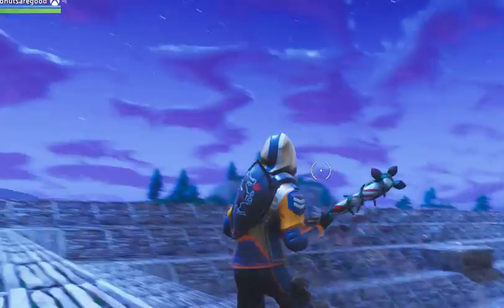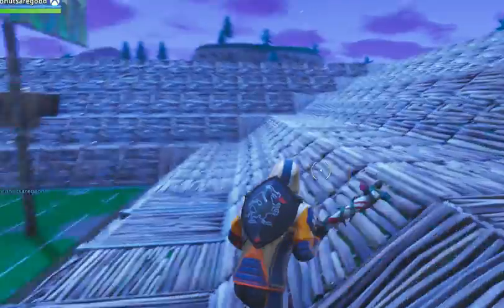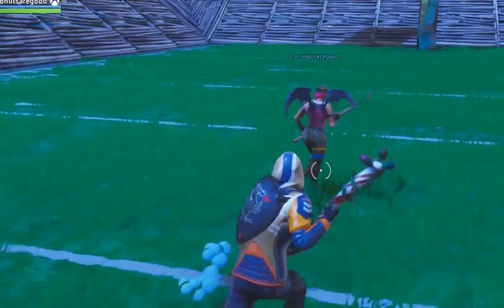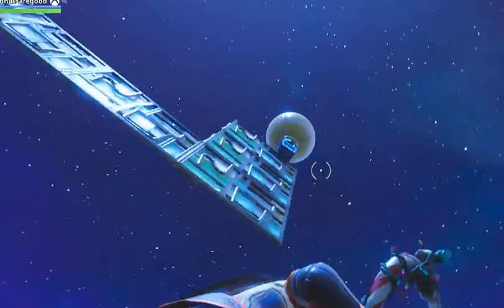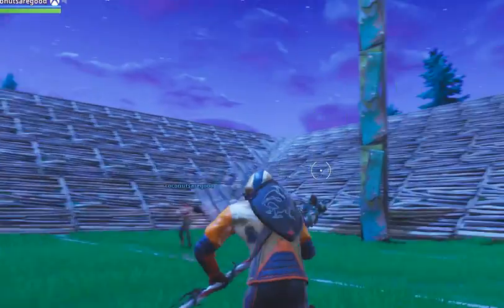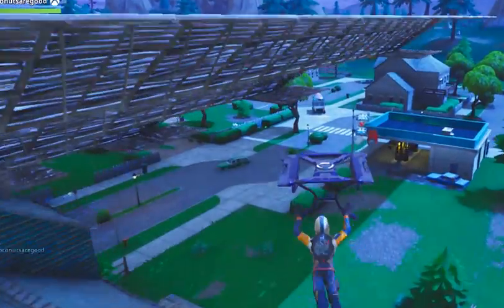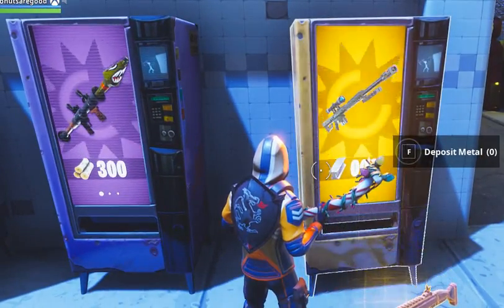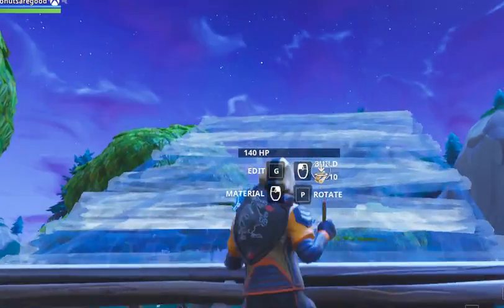NEW FOOTBALL FEILD CURENTLY IN FORNITE BATTLE ROYAL!!!!!